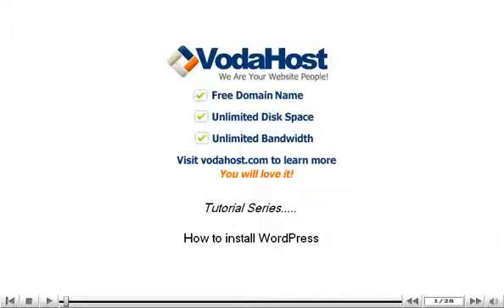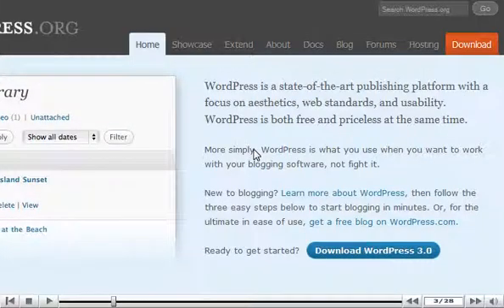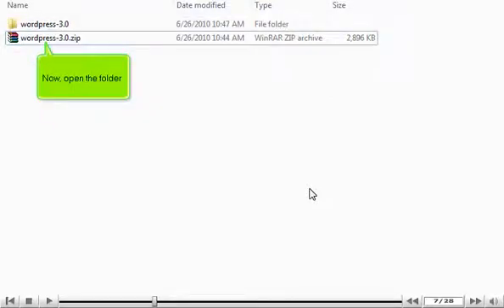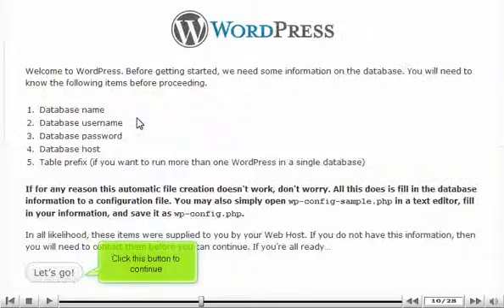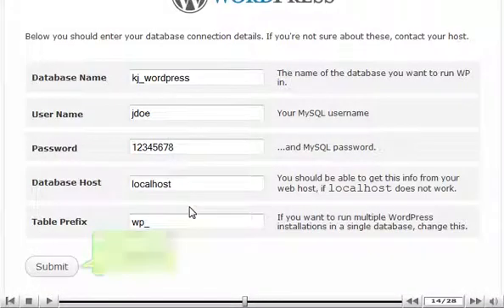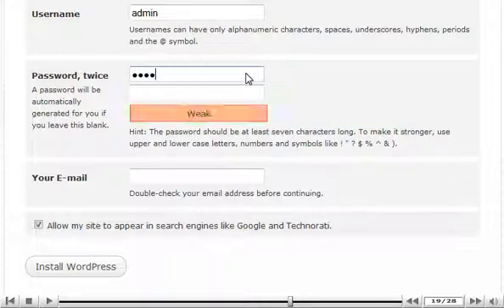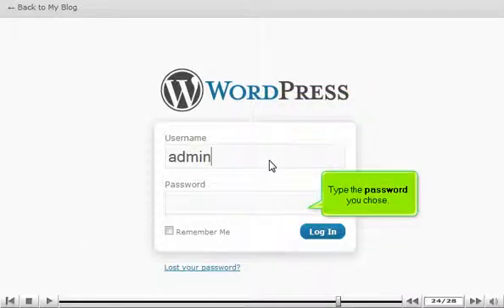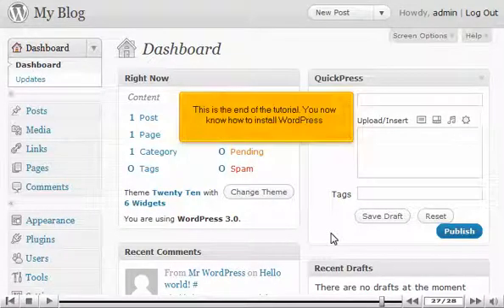Installing WordPress by VodaHost web hosting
How to install WordPress by VodaHost web hosting. for cheap hosting.